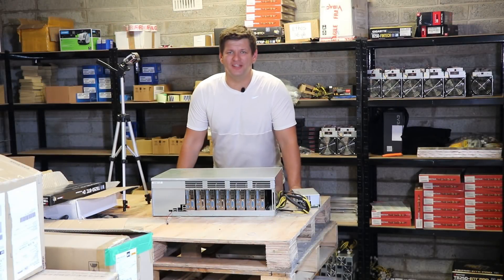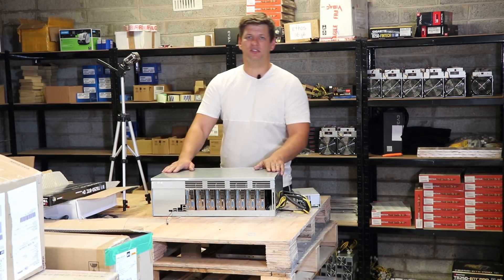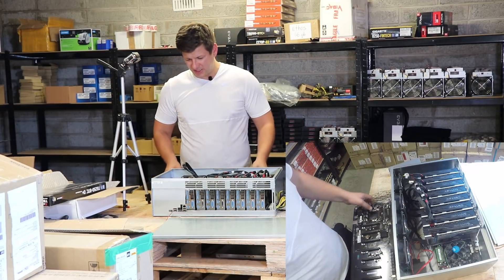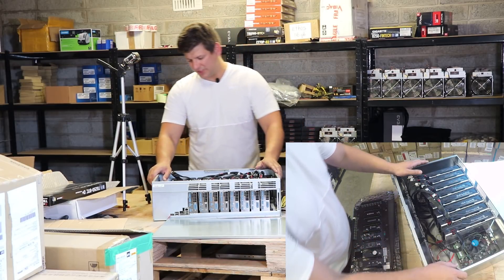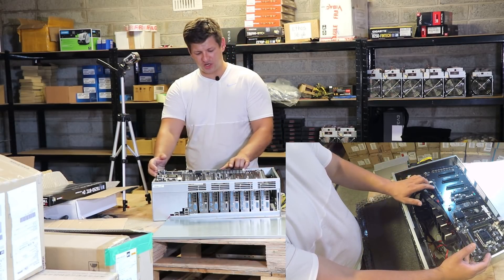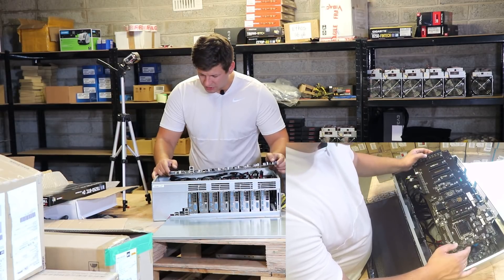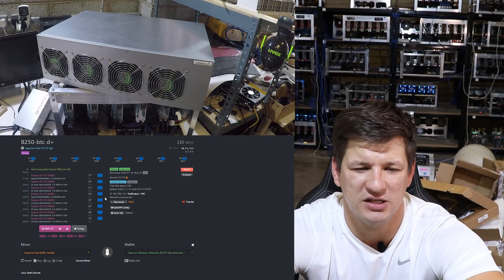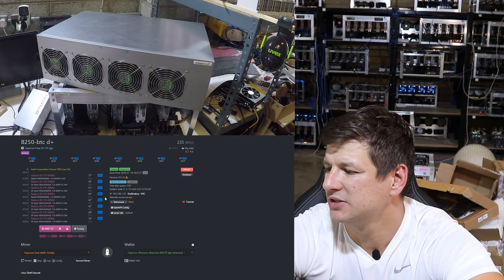Mining rig built in closed casing on riser-less motherboard..?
Mining rig built in closed casing on BiostarTB250 btc D+

💻Skype - guntis_vitolins
How to build crypto currency mining rig

Dash Xer5Mwk8PRhzKXdXBsEAEMZdMQRdxzSepR